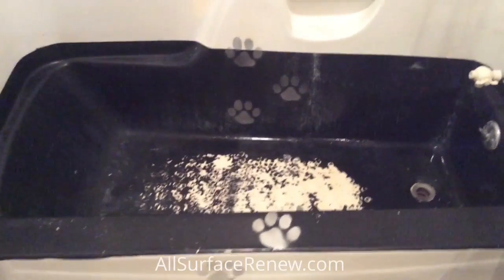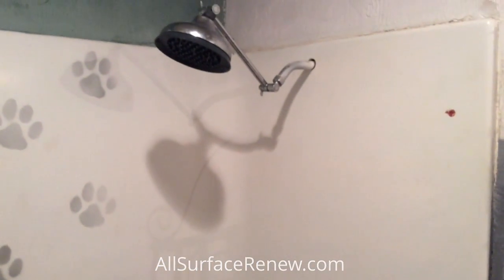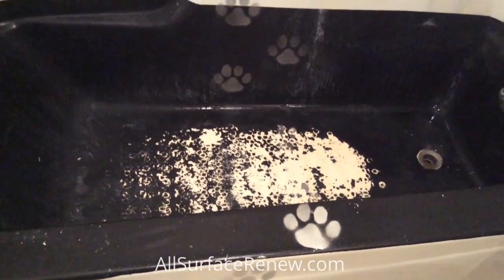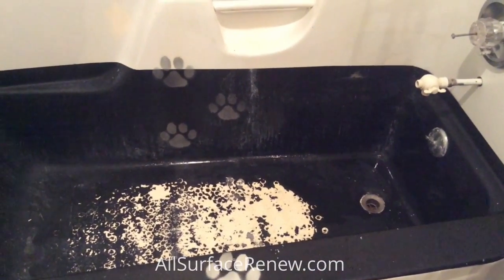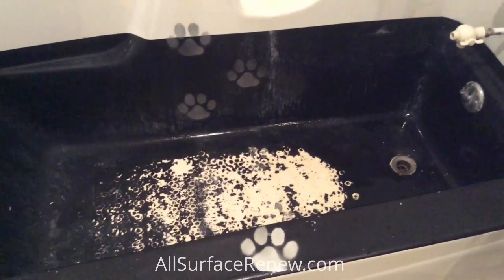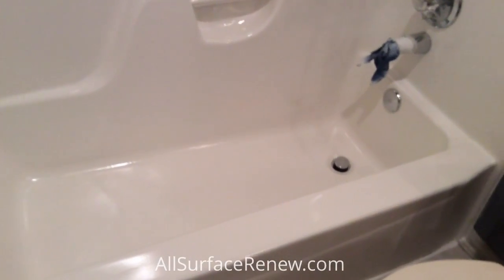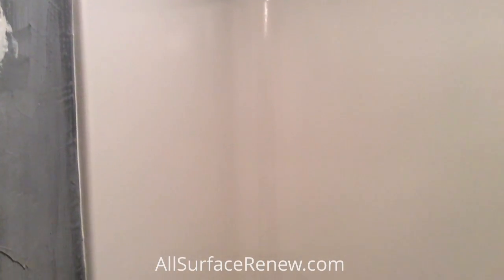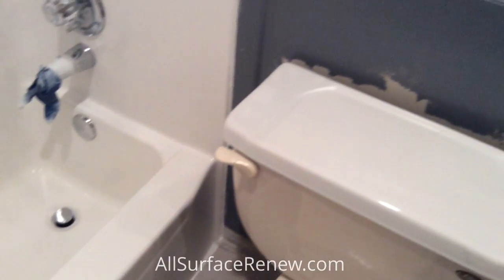Shot with MoviePro app on iOS